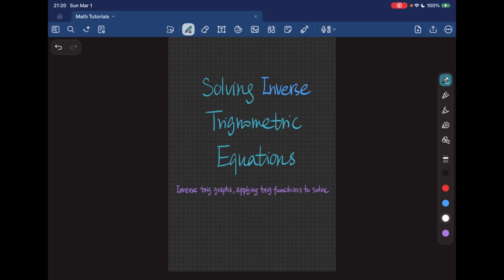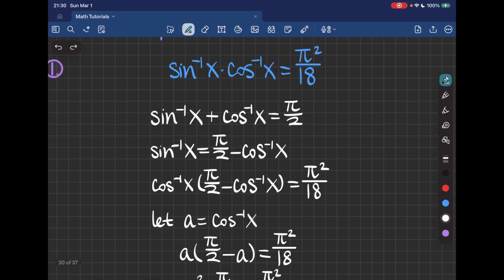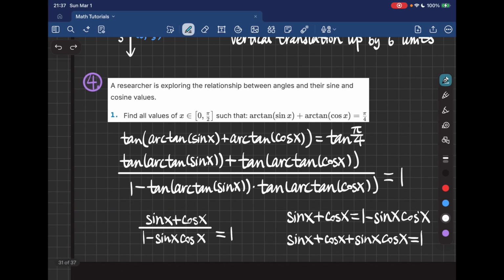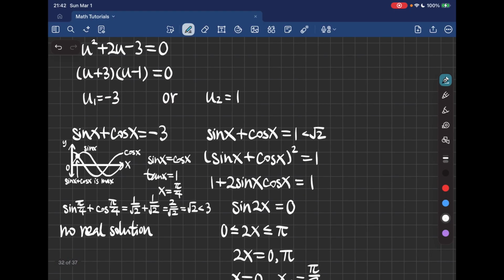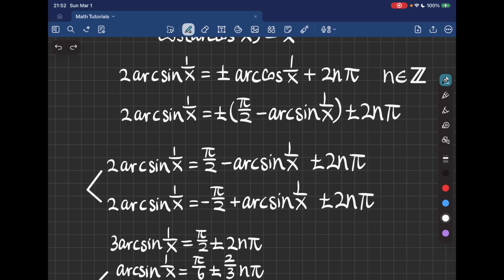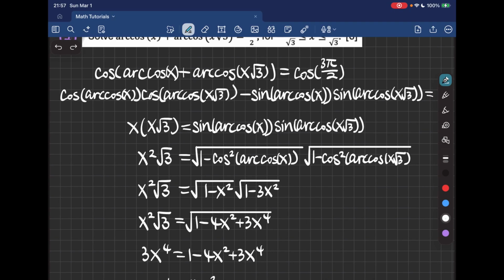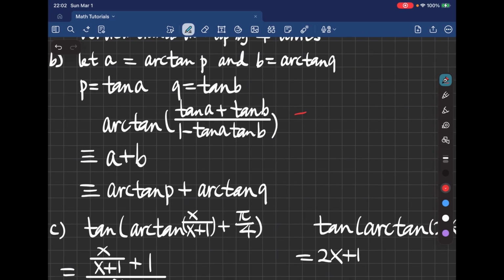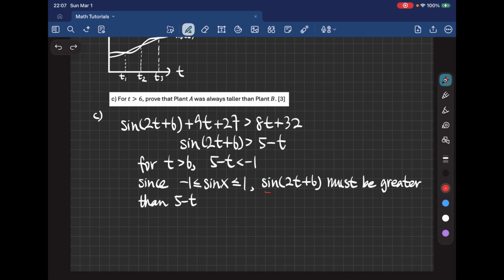Solving Inverse Trig Equations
Easy example is from: savemyexams

Harder example 6 is from: madasmaths